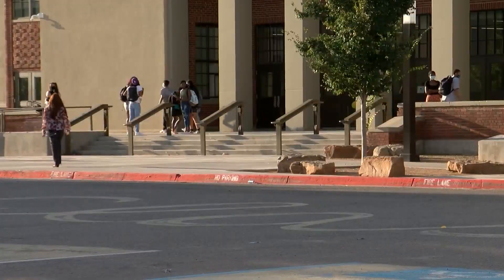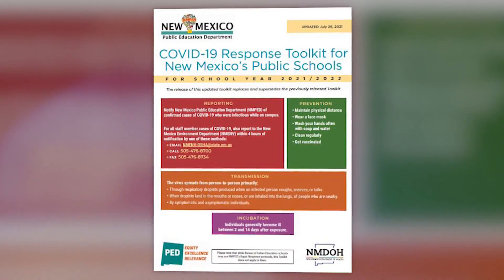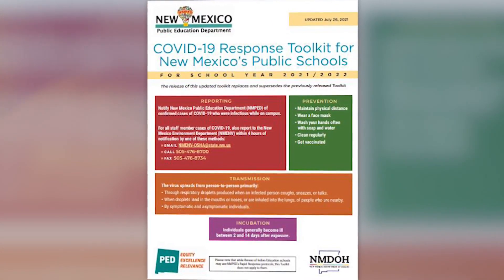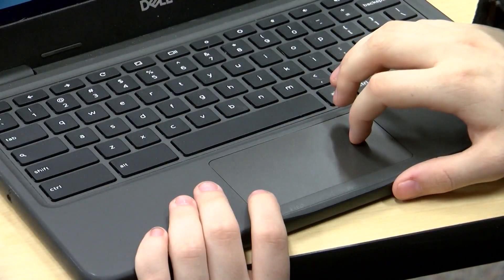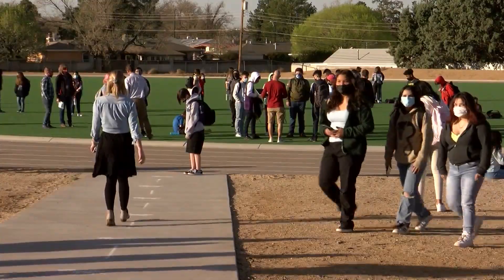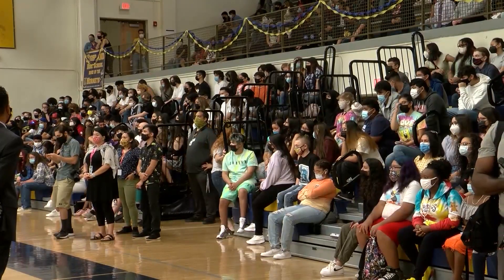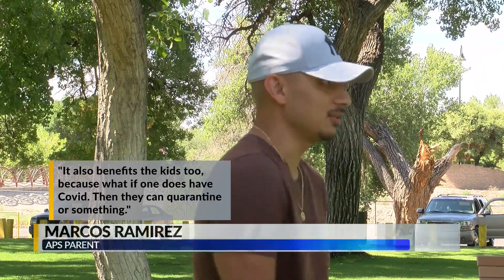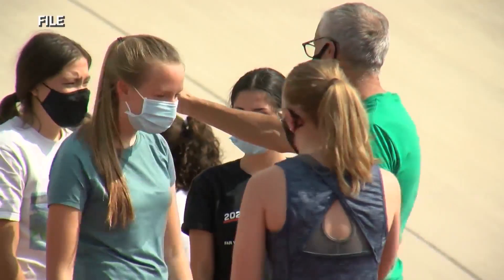PED requires schools offer surveillance testing for students